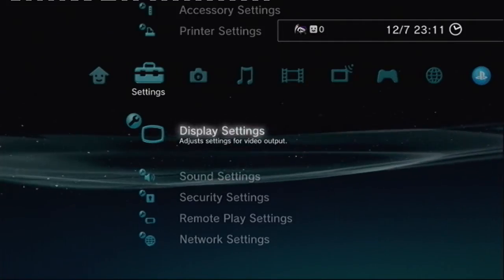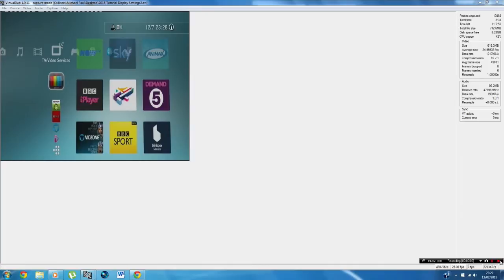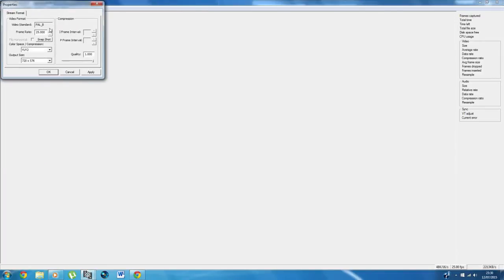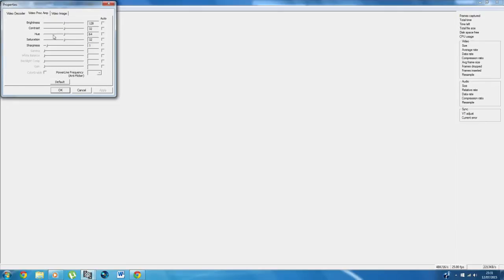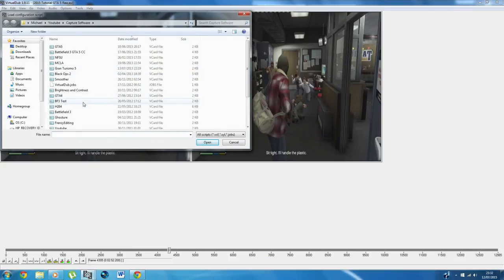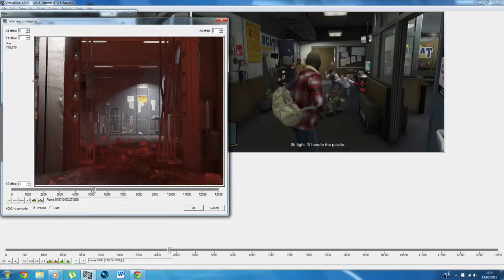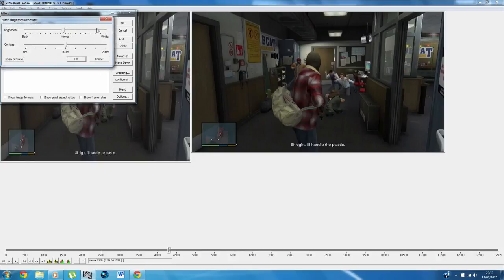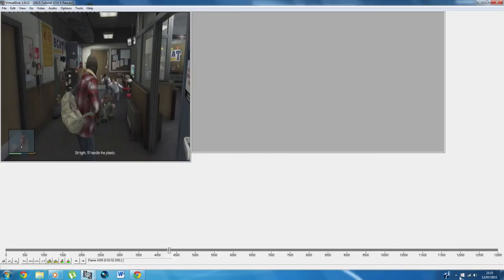*UPDATED 2015* BEST Easycap/Dazzle Quality Ever! [Voice Tutorial]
It is finally here, the 2015 edition of my tutorial.

Much love,
MichaelP96